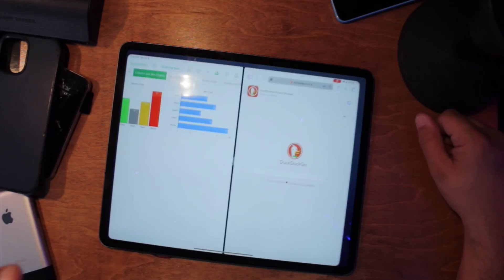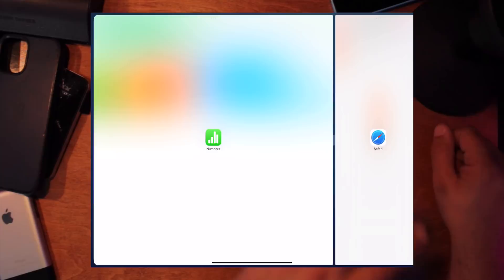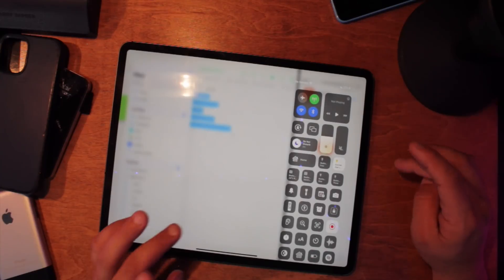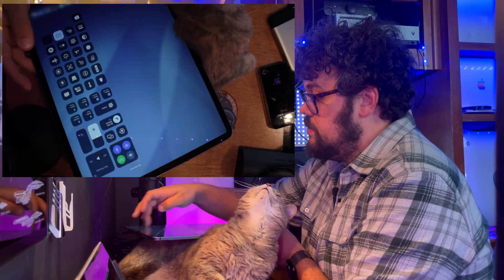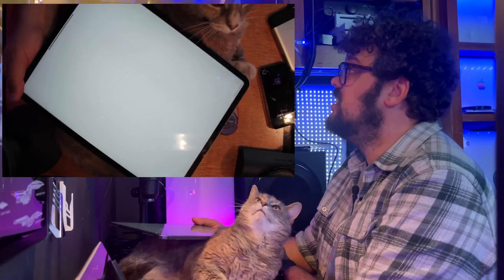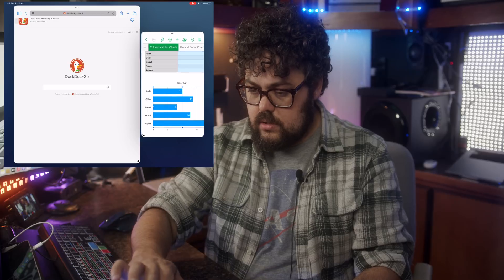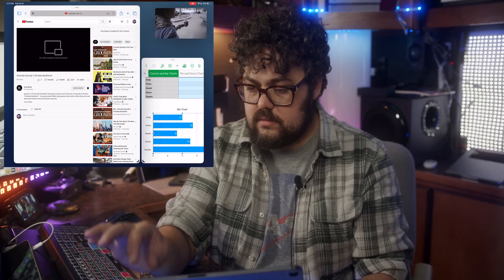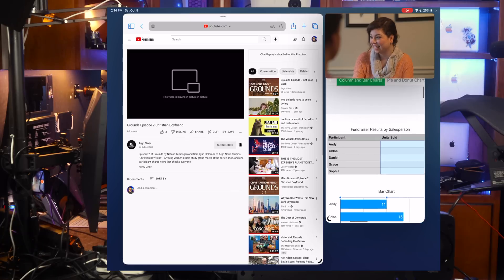Stage Manger is a mess.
Stage Manager on iPad is here but is it ready? My cat and I try to find out.

00:00  - Me and Studio Cat
00:51 - Intro
01:30 - Split View
01:57 - Activating Stage Manager
02:37 - Everything Goes Wrong
03:37 - Floating Windows and PiP
04:56 - Wobbly Wobbly Window Management
06:30 - Conclusion: Multitasking Soup
06:47 - A Cute Cat

Blackmagic Pocket Cinema 6K
Canon M50
Deity SMic 2
Rode Wireless Go 2
Deity VMic 3
Amaran Light
Rodecaster Pro 2
ATEM Mini Pro